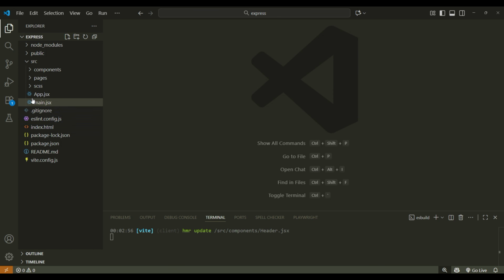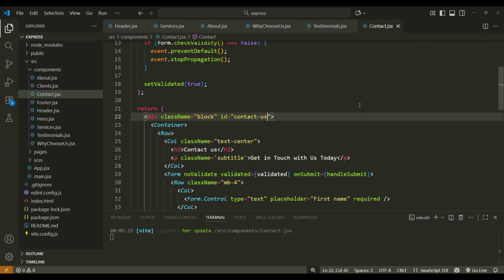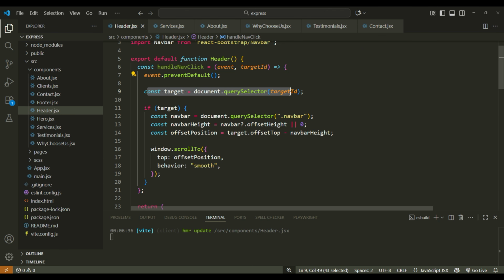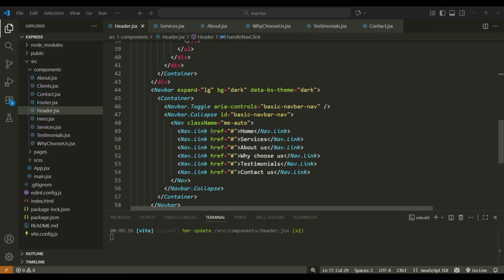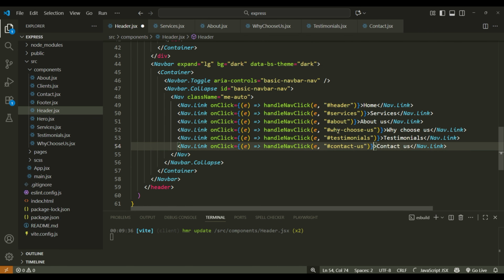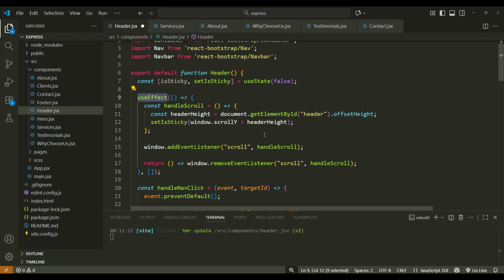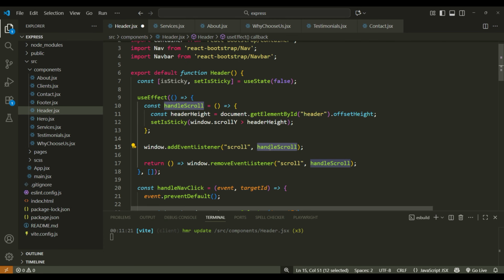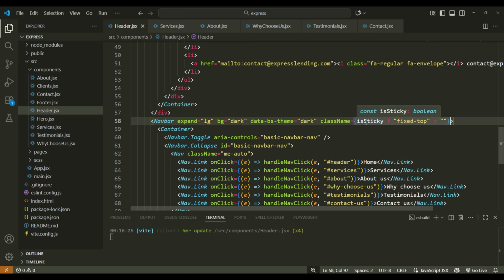React Bootstrap #12 – Create a sticky navbar on scroll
In this React Bootstrap tutorial, you’ll learn how to create a sticky navbar that stays visible while scrolling. Perfect for improving navigation and user experience in your React projects. Master Bootstrap components and responsive design step-by-step!